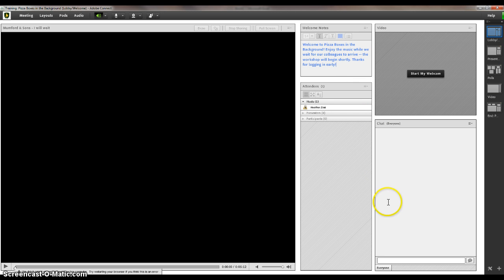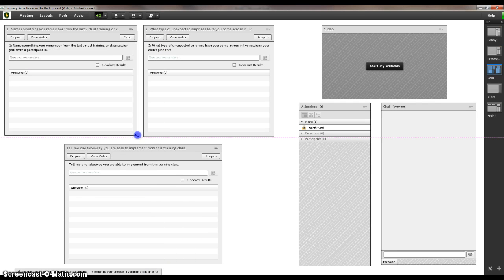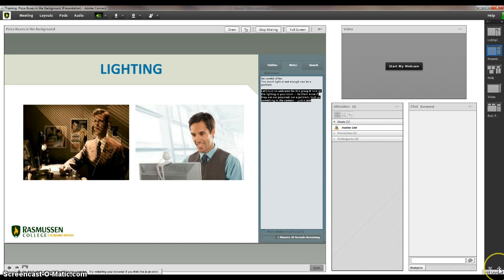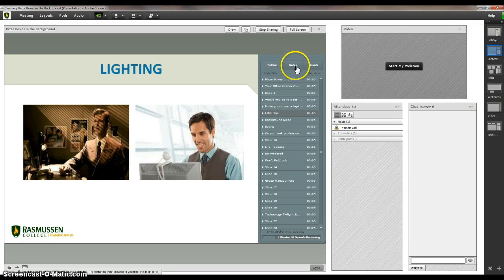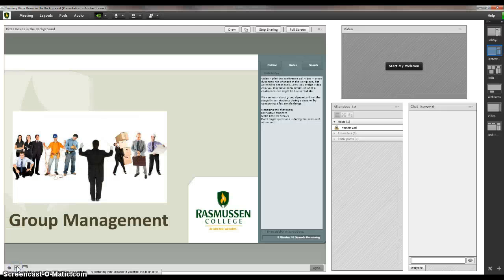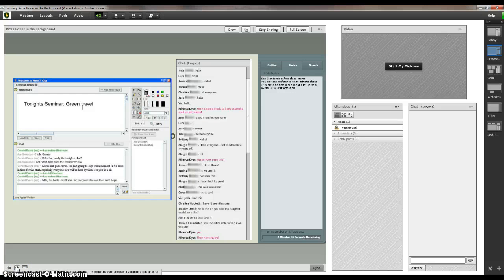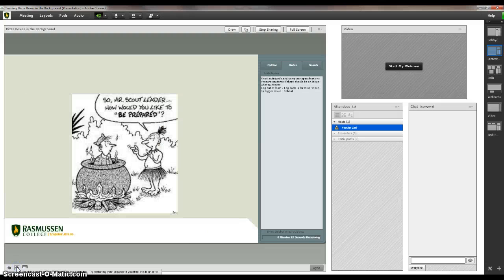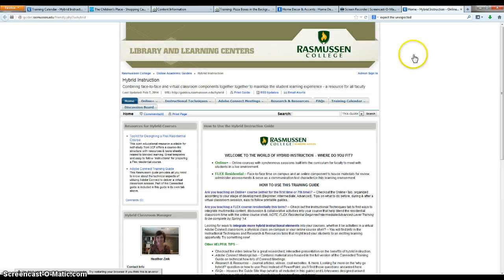Pizza Boxes in the Background